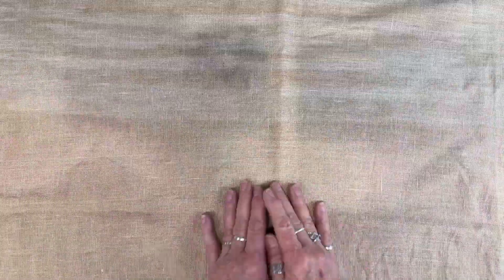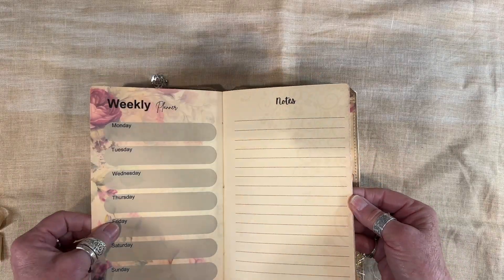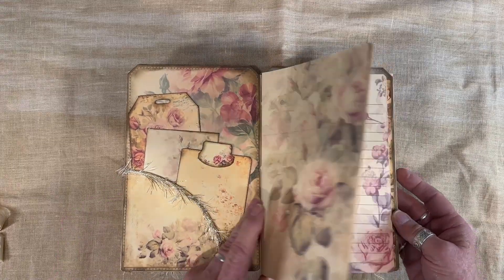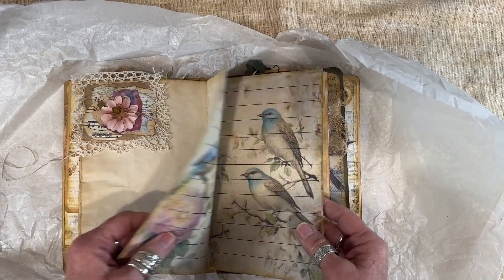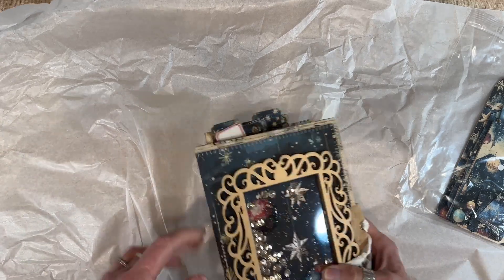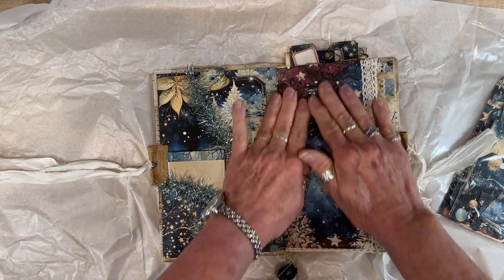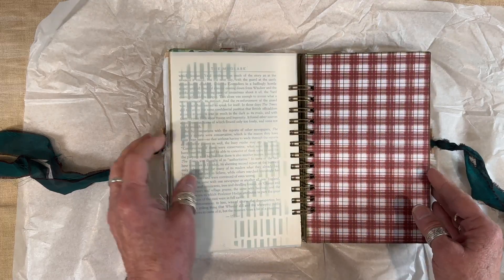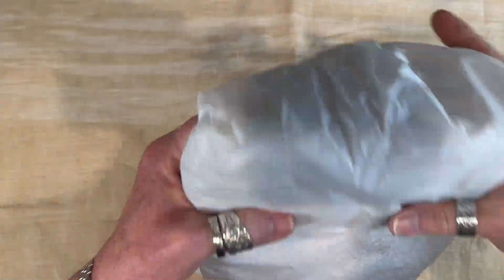Holiday Sale in my Etsy Shops!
Quick walk through of some of the items I have in my two Etsy Shops that will be on sale from Monday November 18th, through Sunday November 24th. After the 24th, all items will go back to full price so take advantage of the sale and get a perfect handmade gift for yourself or someone else!

Not all items on sale next week are featured in this video, so please be sure to check out the "On Sale" section when you visit either one of my shops.

~Karen

Links to the journals & flip throughs:

Link to Wax Seals

Links to Listings:

Firecracker Set

Link to "Primitive Christmas" Section of Shop

Hand Turned Ink Daubers